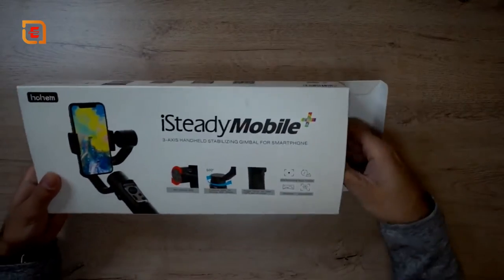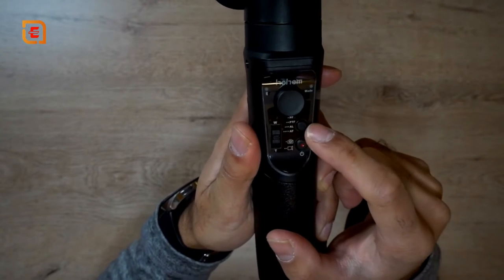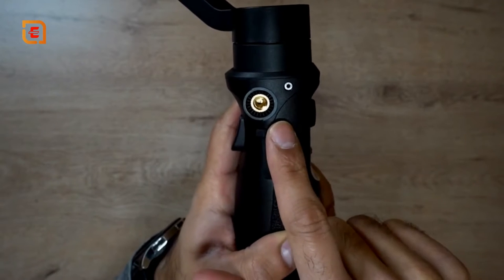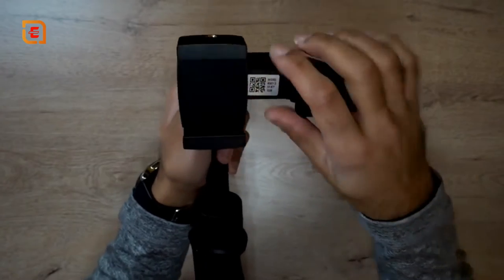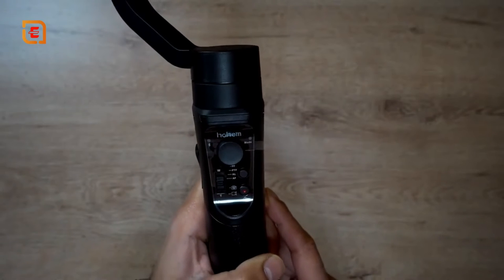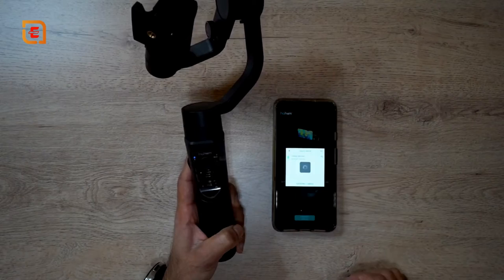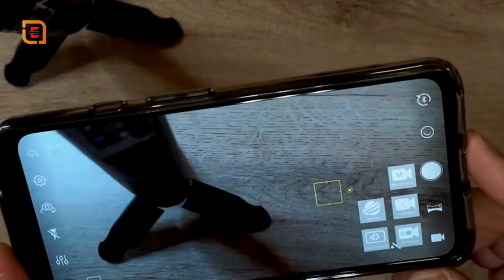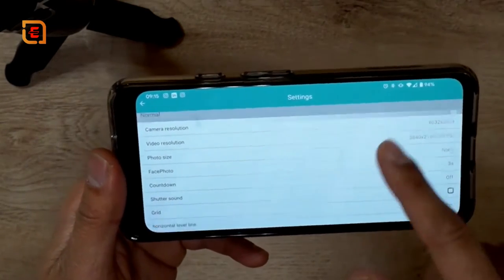iSteady Mobile Plus Gimbal Review & Footage! FULL HD VIDEO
This is the 3-Axis Gimbal Stabilizer for Smartphones called iSteady Mobile Plus, from Hohem.
Check out the unboxing, app overview, setup, review and sample footage from this tech!

Which Hohem gimbal is best?
Best overall: Hohem i-Steady Mobile+
The Hohem iSteady Mobile+ is an affordable gimbal with advanced features you'll adore! Included with this model is a newly-released 3D inception mode which rotates your phone 360 degrees while filming

Which brand gimbal is best?
The best gimbals in 2022
DJI OM 5. A versatile gimbal and selfie stick gets top marks from us thanks to its handling and build quality. ...
DJI OM 4. Shoot all day with the DJI OM 4's incredible 15 hour battery life. ...
Zhiyun Smooth X. ...
Zhiyun Smooth Q3. ...
Zhiyun Smooth XS. ...
DJI Pocket 2. ...
Benro Snoppa Vmate.

0:00 - Intro
0:32 - Unboxing
1:07 - Camera Controls
4:45 - App Setup
6:43 - Sample Footage
10:58 - Conclusion